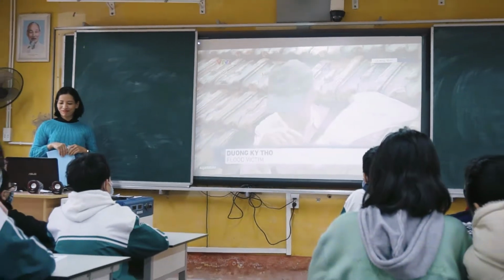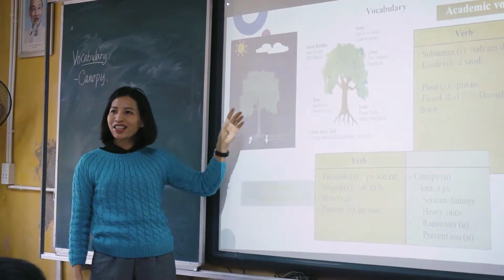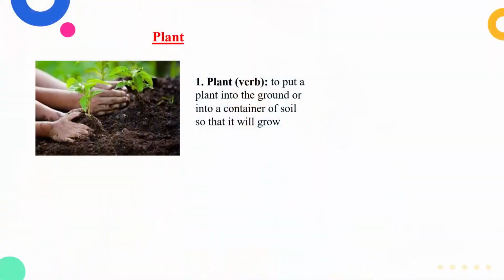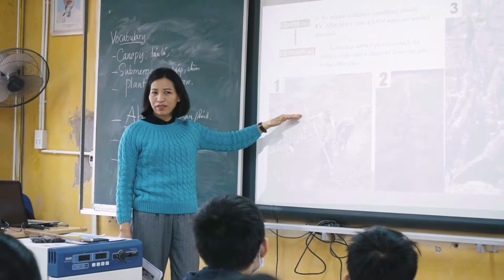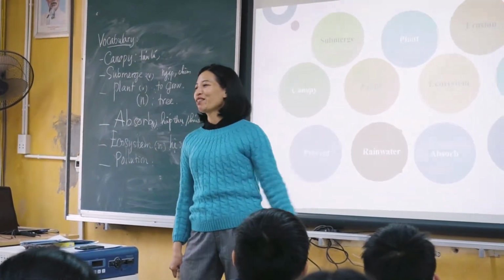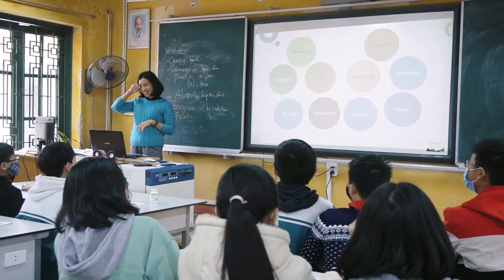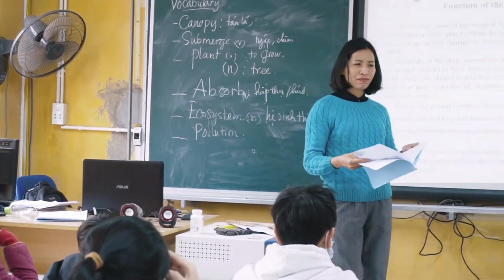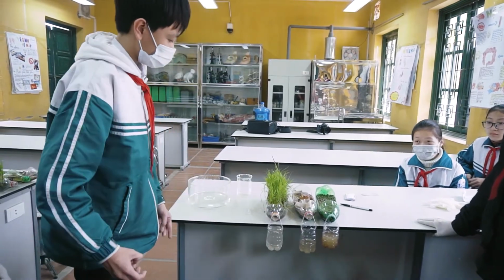Lesson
Là bài học đầu tiên chúng tôi đã thực hiện sau khóa học "English for STEM Educators" của thầy Fredric Lim được tổ chức bởi ESC Project 2020. Không ít những lỗi trong bài giảng. .. Nhưng sự kiên nhẫn của các bạn khi xem bài học của chúng  tôi và những ý kiến xây dựng sẽ là rất quý giá để chúng tôi tiếp tục tự trau dồi và ngày càng hoàn thiện!